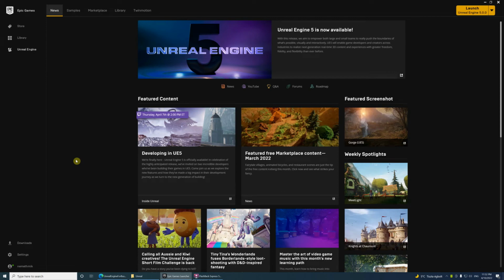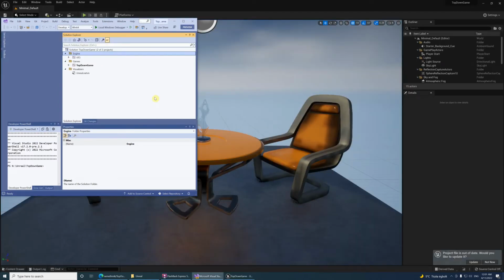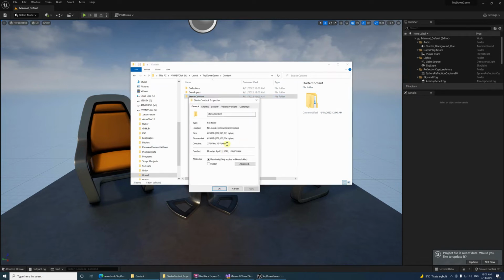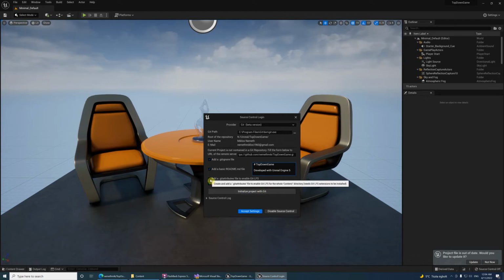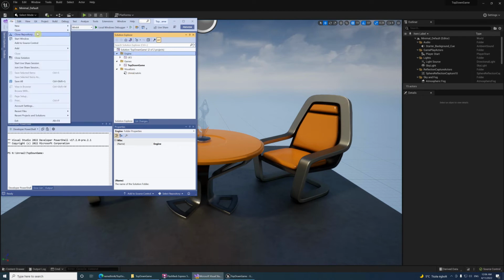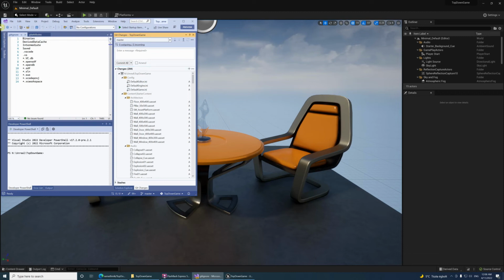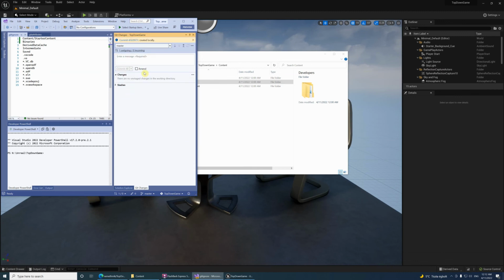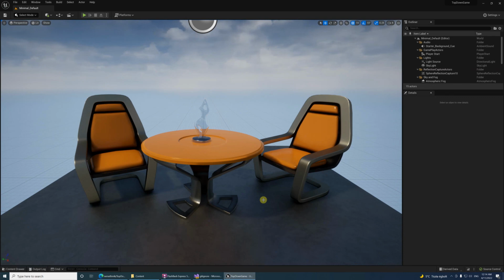Uploading an Unreal 5 Project over to GitHub Excluding Starter Content